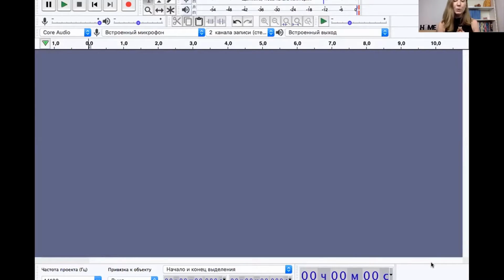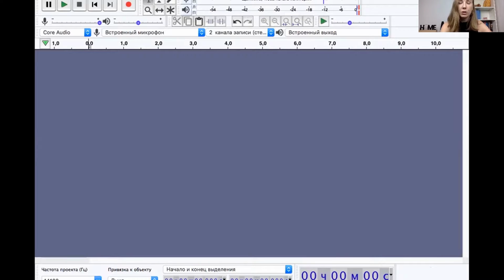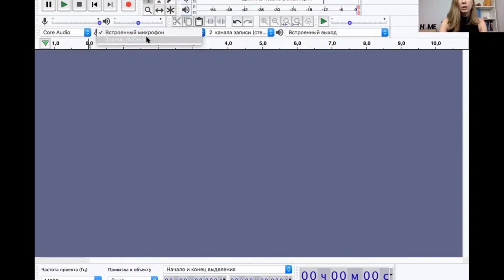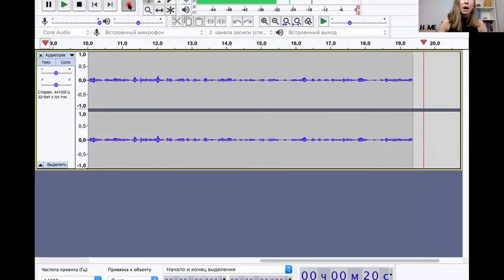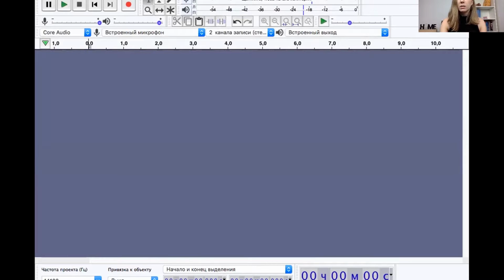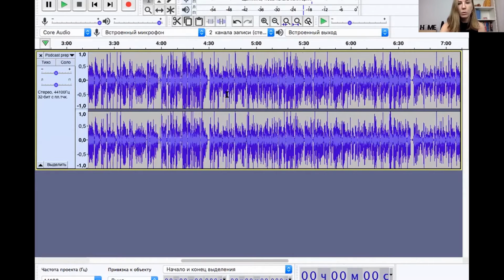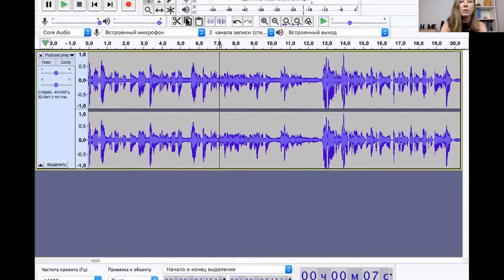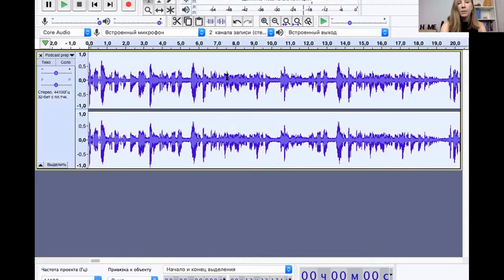Simple editing in Audacity (11/12)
Audacity is a free and open-source digital audio editor/recording software available for Windows, macOS and Linux. Let’s learn how to record in Audacity, add intro and outro, as well as make basic cuts and remove background noise.

This mini-course is a part of ReACT, a KA2 Erasmus+ Strategic Partnership for Innovation in Adult Education. This video is the 1st part of the 12 part video course:
1. Getting started with video shooting
2. What equipment will you need?
3. Preparation and video shooting
4. How to record your screen?
5. Alternative course shooting lifehack
6. Basic video editing in WMM
   6+. Basic video editing in iMovie
7. Practice, practice, practice
8. Why to record podcasts?
9. Podcast equipment and software
(AUDIO: 10. How to prepare for podcast recording?)
11. Simple editing in Audacity
12. Good luck and behind the scenes.

and here